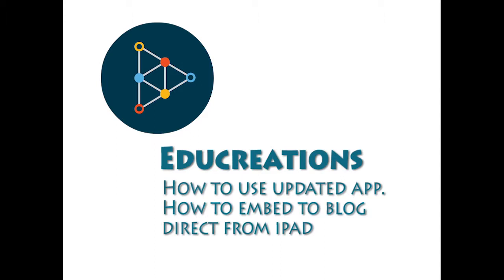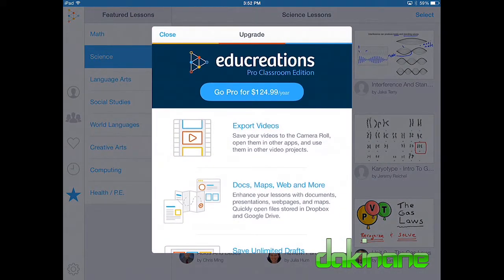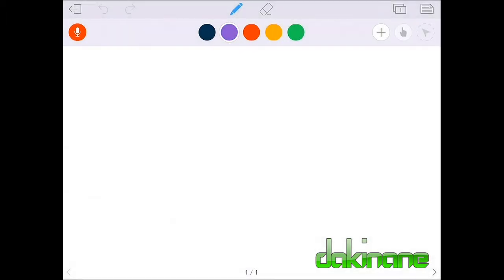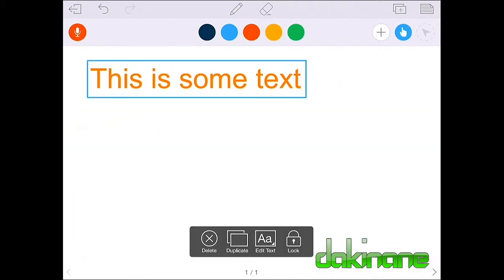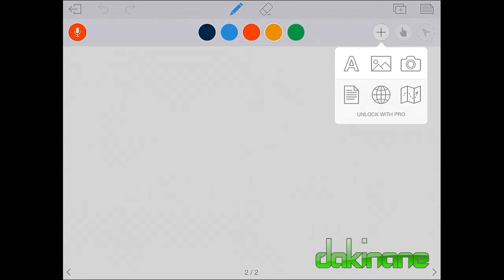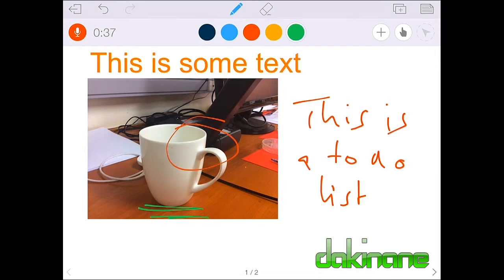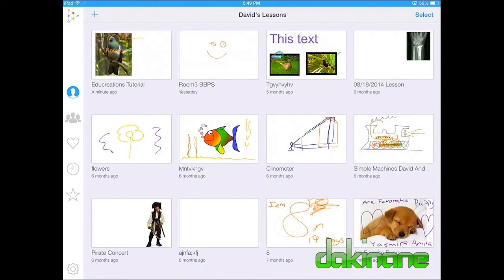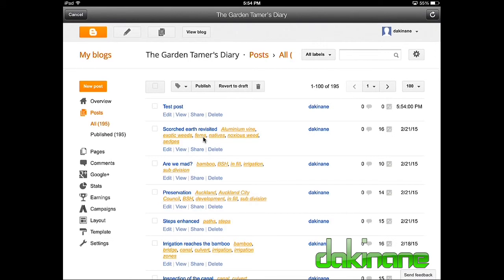Educreations - Update for iOS8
In this free tutorial you will learn how Educreations have updated their app, you will learn the new features and the limitations of the update for the free account.  In addition you will be taught how to embed an Educreations lesson directly from the app into a Google Blogger blog on the iPad.